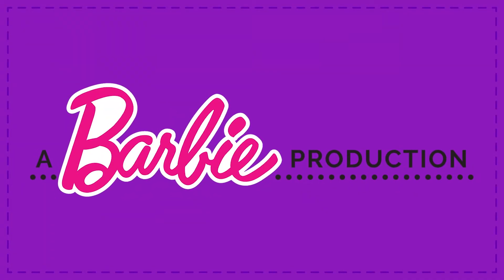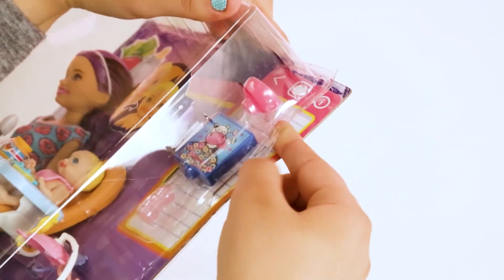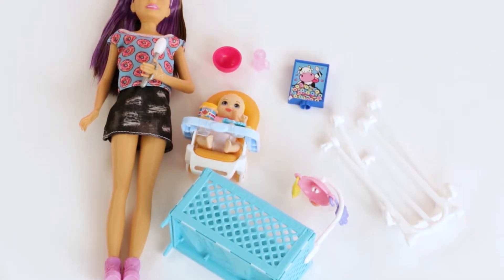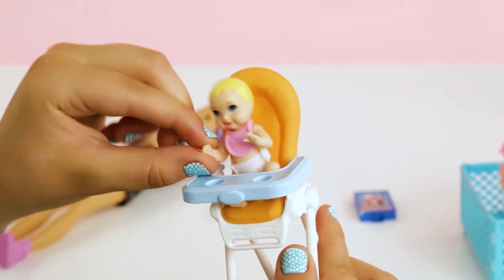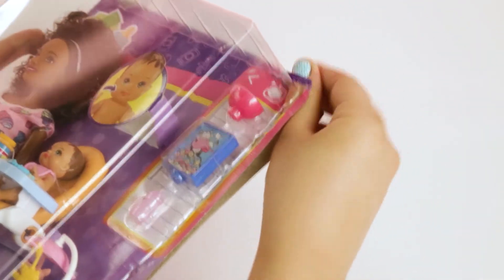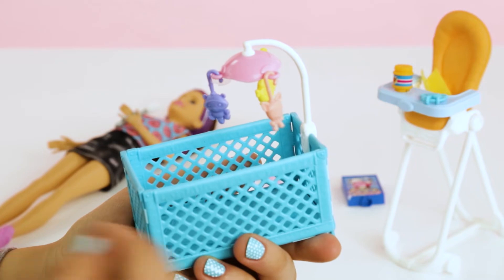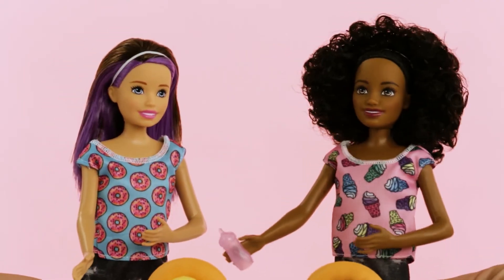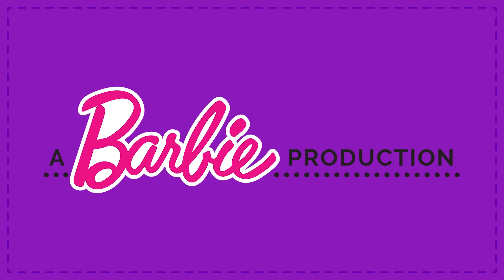Barbie chůva s postýlkou | unboxing | CZ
Co všechno najdete v Barbie herním setu s chůvou Skipper? Vše co je pro hlídání dětí potřeba. Chůvu, postýlku s kolotočem, miminko, jídelní židličku, hračky i dětské jídlo. A že při krmení je to boj i zábava v jednom. Miminko se ušpiní a musíte ho umýt. Užijte si unboxing ;)

O Barbie: Už více než 59 let vede Barbie dívky na cestě k sebeobjevení a pomáhá jim představit si nesčetné možnosti. Po více než 180 inspirujících kariérách, Barbie spolu se svými přáteli a rodinou nadále inspiruje a povzbuzuje další generaci dívek k tomu, že mohou být, kým chtějí.